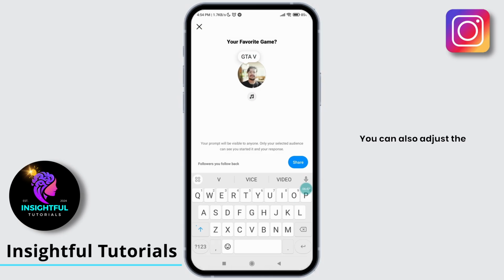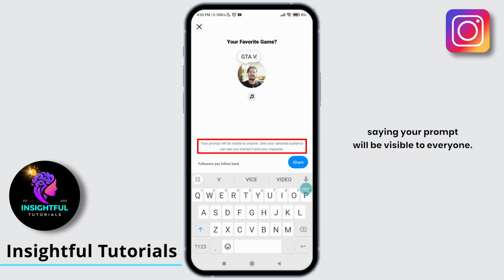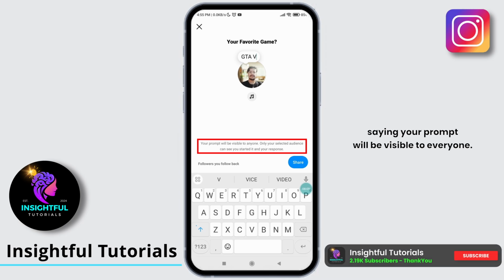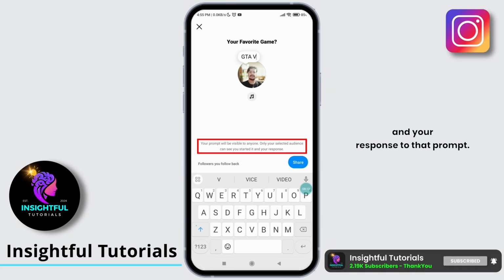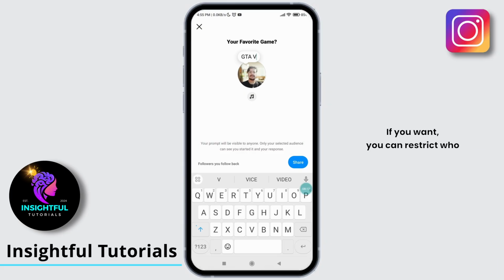How To Create a Prompt in Instagram Notes (2025) | Instagram Prompt Feature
Learn How To Create a Prompt in Instagram Notes (2025) | Instagram Prompt Feature

👋 Welcome to Insightful Tutorials! In this guide, we’ll show you how to create a prompt in Instagram Notes. Learn how to use Instagram's latest Prompt feature to engage with your friends in just a few steps.

📲 Timestamps:
0:00 - Introduction
0:05 - How to Access Instagram Notes
0:10 - How to Create a Prompt in Instagram Notes